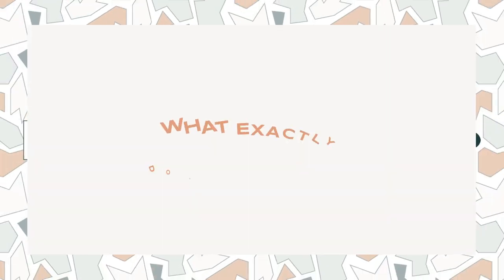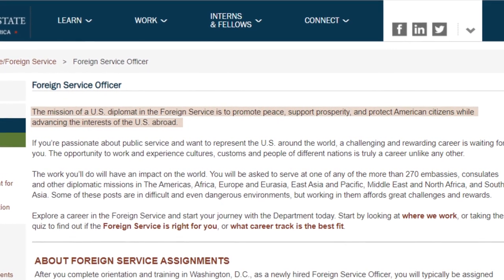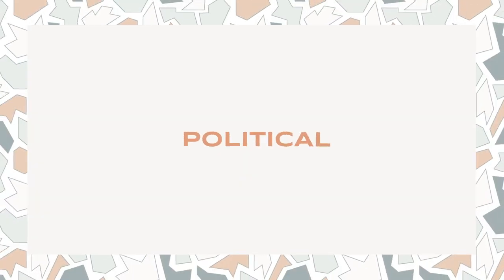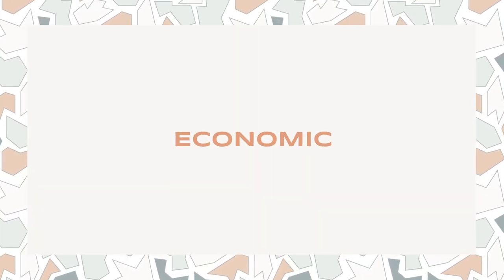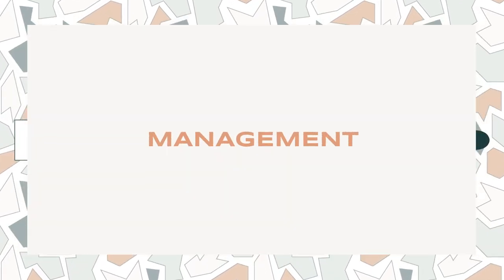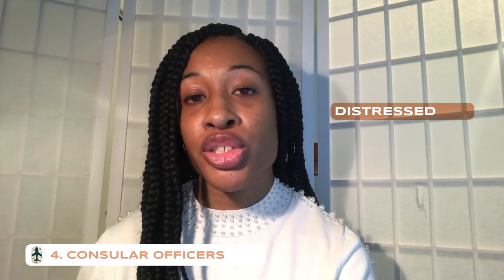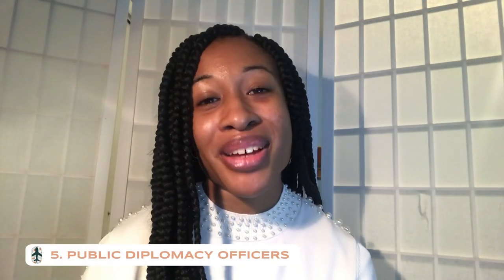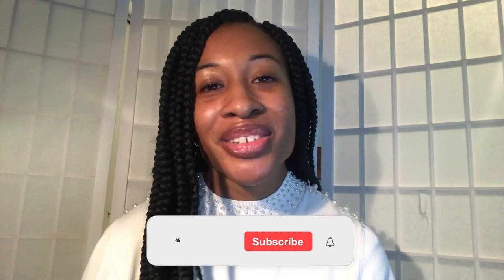What Do Diplomats Do?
What do diplomats really do?  In this video, we discuss the job duties of diplomats.

✈️  If You Liked This Video, You May Be Interested In

TRAVEL JOBS
‣ How You Can Land A Job In The International Affairs Career Field
‣ How To Get Paid To Travel As A Travel Writer and TV Personality

‣ How To Write An How To Write An AWARD WINNING Essay For A Scholarship

‣ Where To Go In Rio De Janeiro | Famous Stairs In Brazil
‣ 4 Things You Don’t Want To Forget For Your Next Trip

‣ How To Figure Out What You Want To Do With Your Life
From Living In The US To Australia | Her Experiences Moving Abroad
‣ 5 TIPS On How I Make My Long Distance Relationship Work

‣ What Is A Diplomat? Who Is An Ambassador?

✈️  Mission

My mission is to educate and empower women of color and underrepresented groups about travel and career opportunities in international affairs while sharing my personal experiences overseas. It is my goal to provide you with information to make your dreams become reality.

✈️. Hey, Ms. Traveler’s Links

✈️ Contributing Writers or Guests

If you have experience living, traveling, or working abroad, I would love to hear from you! Hey Ms. Traveler is looking for contributing blog post writers or people to interview. If you’re interested, shoot me an email